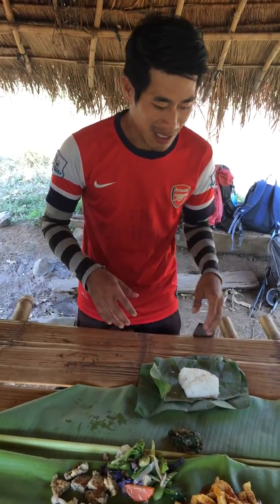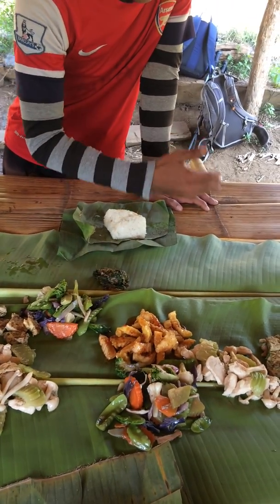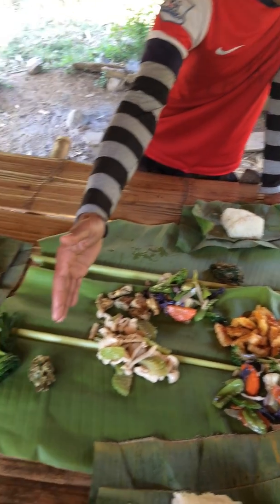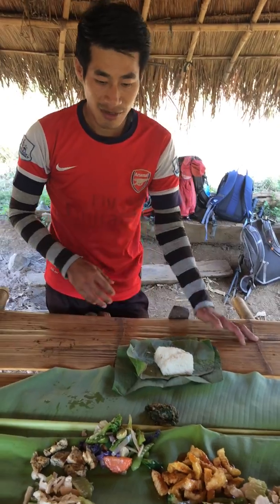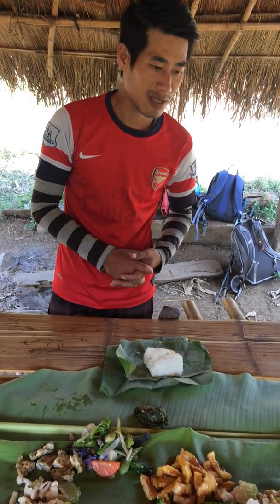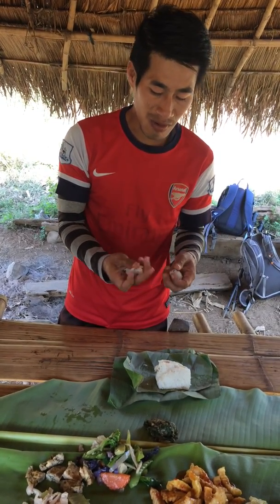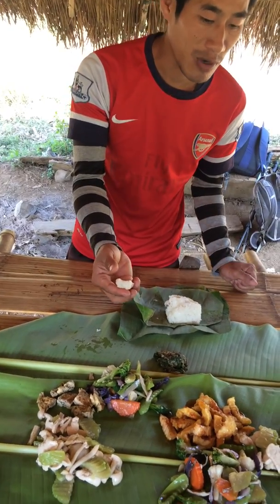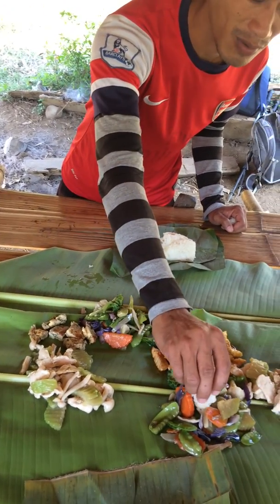Trekking en Laos cerca a Luang Prabang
Al medio día tomamos un picnic en el que pudimos probar algunos platos tradicionales de Laos y otros adaptados al gusto de los turistas occidentales.